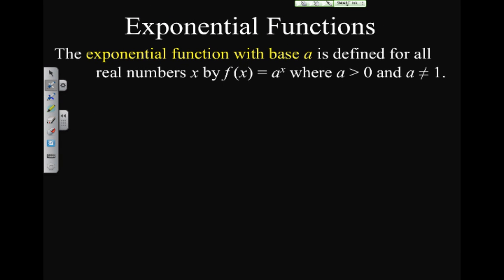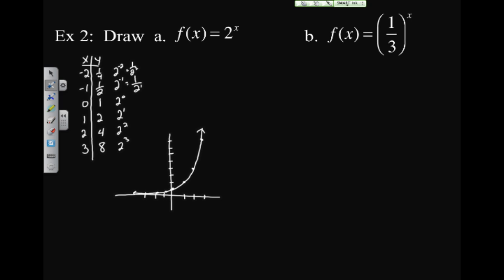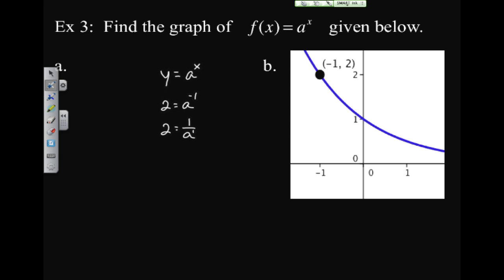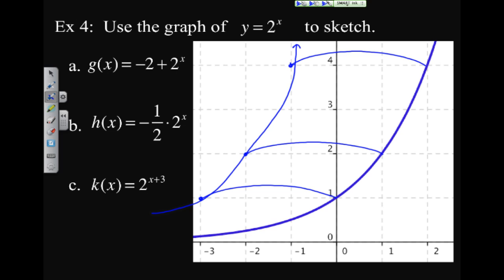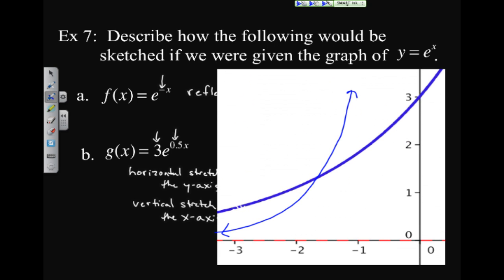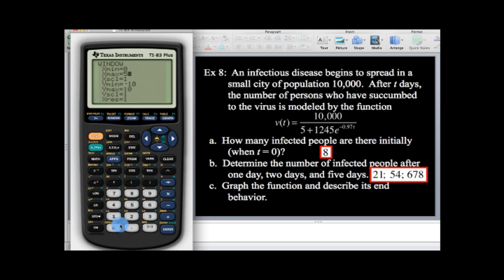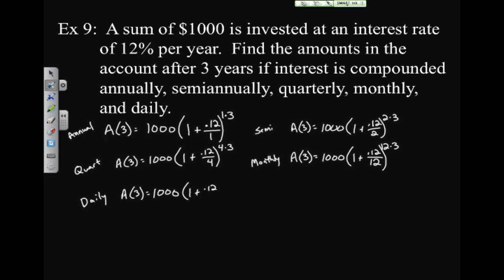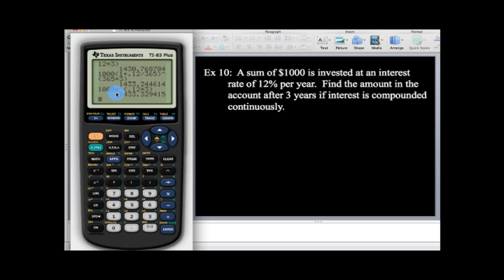College Algebra Section 5 1 Video